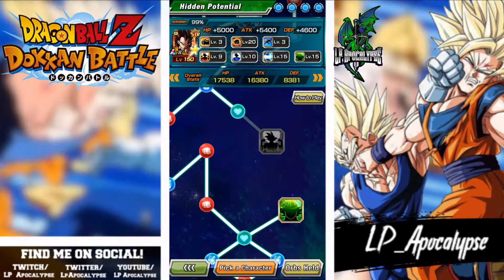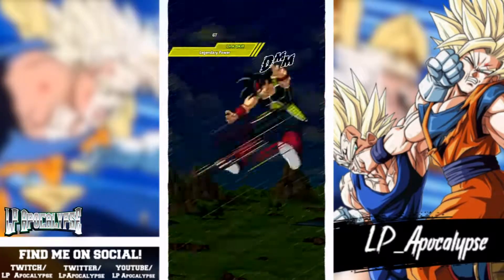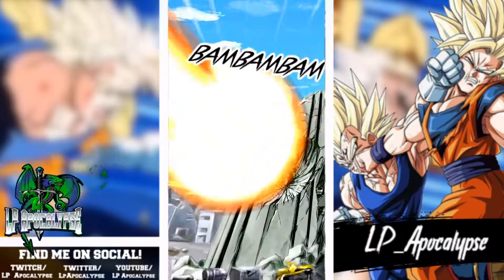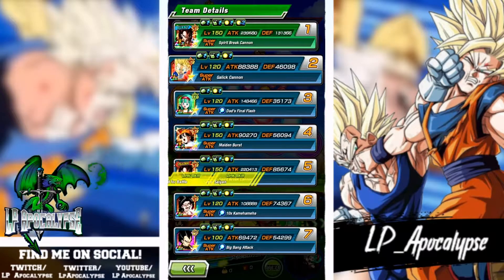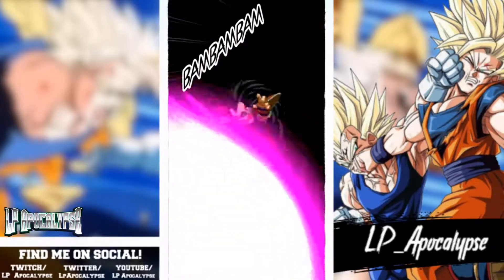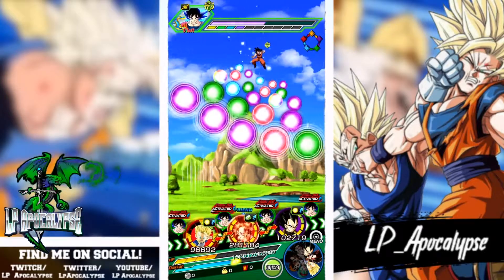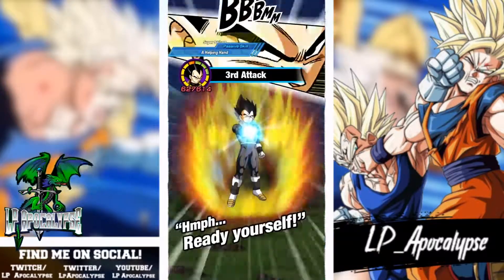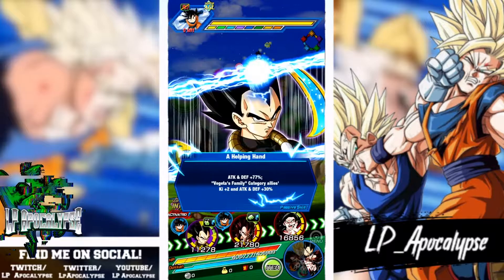HE'S STILL GOT IT!! 100% LR STR SS4 VEGETA SHOWCASE (DBZ: Dokkan Battle)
Again, we got the boy rainbowed and showing him off a little bit.